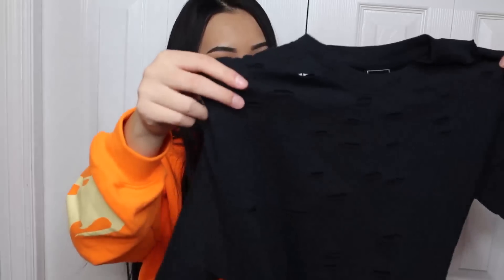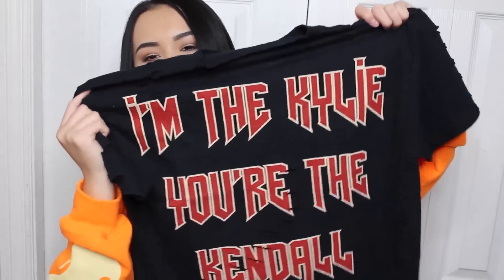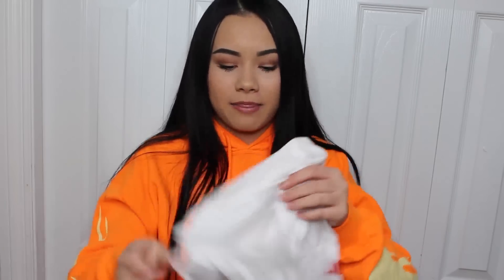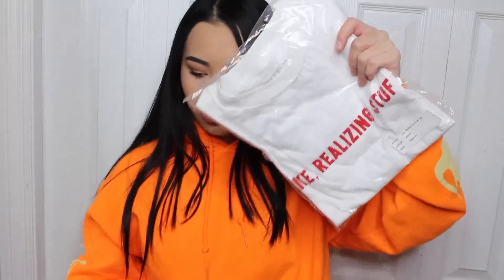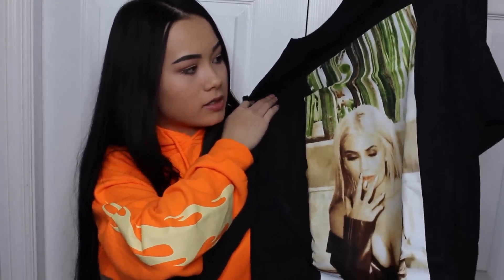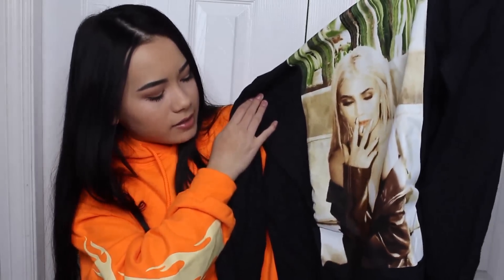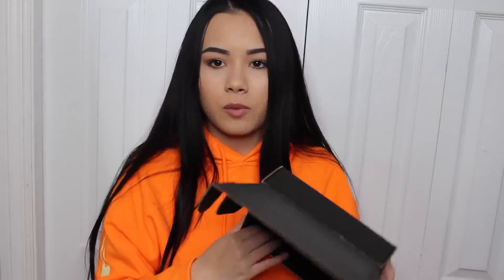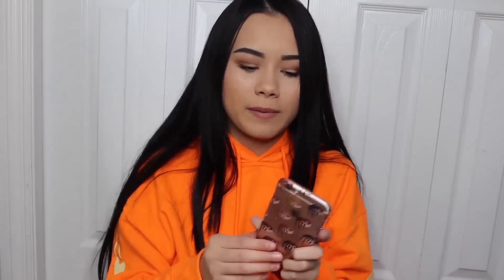HUGE KYLIE SHOP UNBOXING + GIVEAWAY!!! | Megan Mauk ♡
♡ Hey Guys!! Today I show you everything i purchased at The Kylie Shop!!

Follow My Musical.ly @MeganMauk

*I will be checking!!!*

Items Shown:
Fire Orange Hoodie - 70.00
Kylie Script Hoodie 70.00
Kylie Tee - Black 35.00
Kylie and Kendall Distressed Tee 45.00
Like Realizing Stuff Tee 35.00
Multi Lips iPhone Case (Nude) 15.00
Tranquil Long Sleeve Tee 40.00

♡JOIN MY TWITTER SQUAD➜ @MeganMauk
♡Instagram➜ @MeganMauk
♡JOIN MY SC FAM➜ @MBM711
♡Musical.ly➜ @MeganMauk